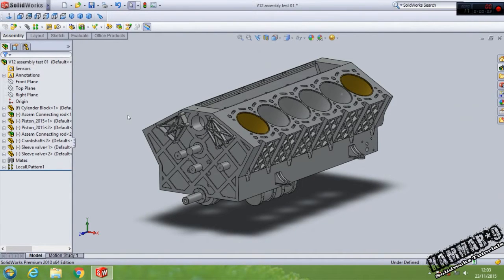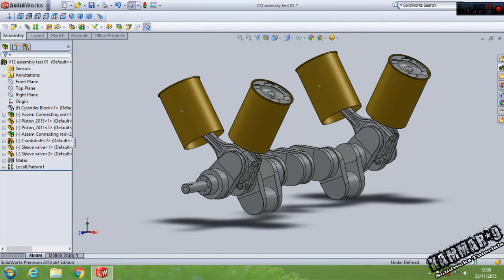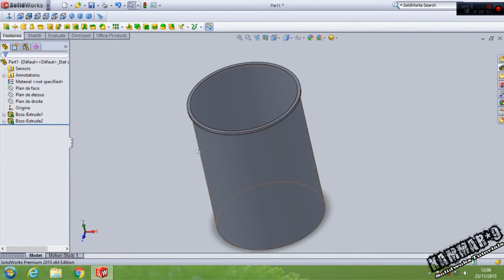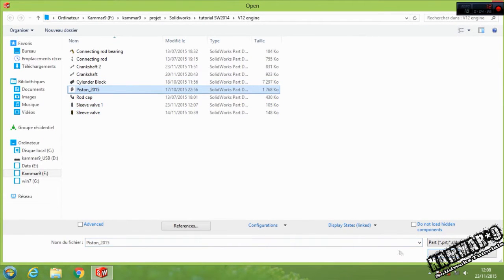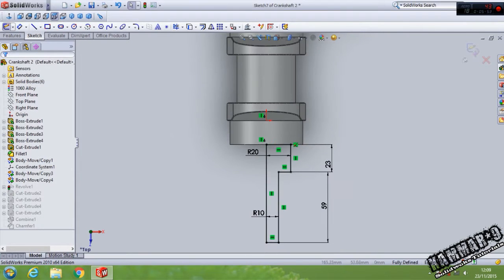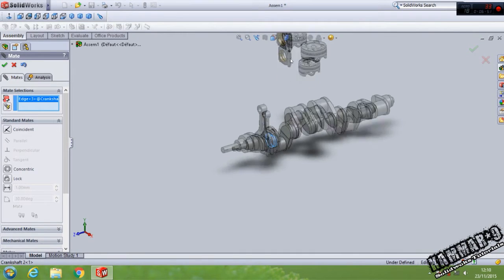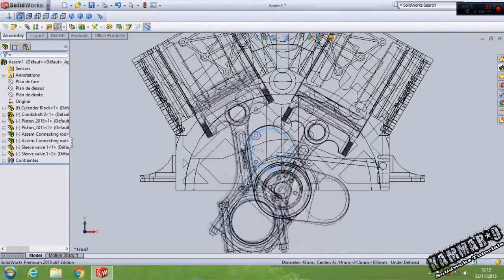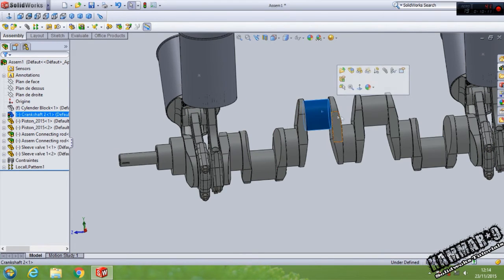Solidworks tutorial V12 engine | Ep 11 Full HD 😍